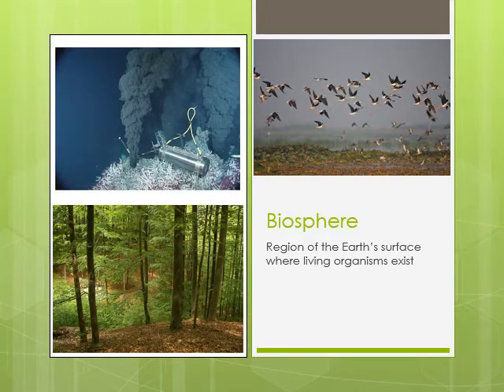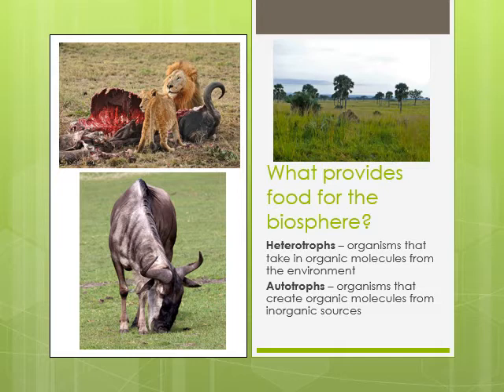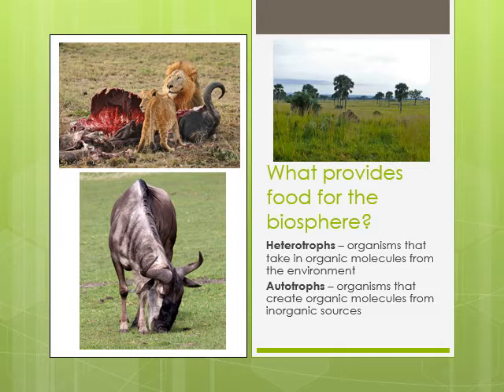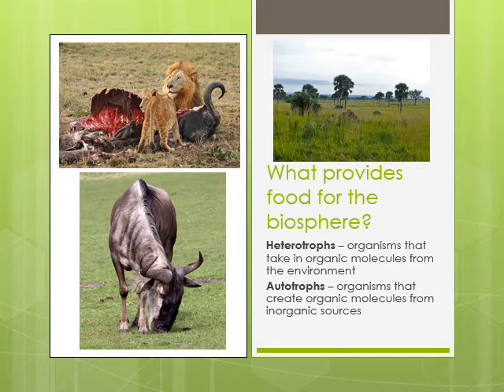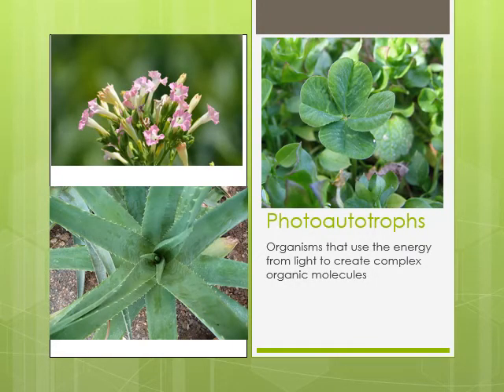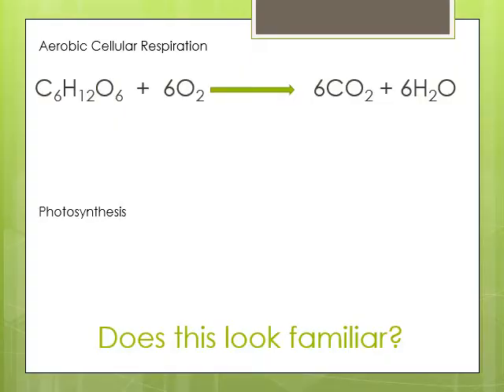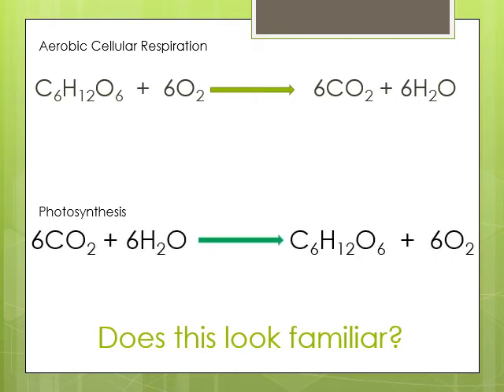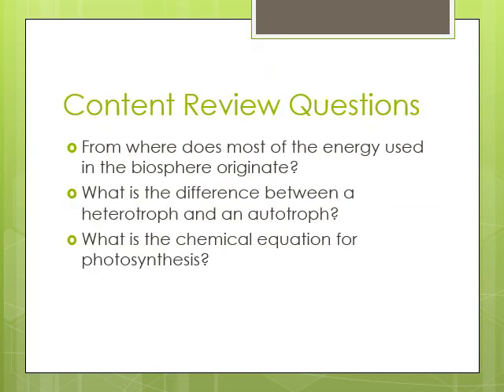8 1 Overview of Photosynthesis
This is a video produced about photosynthesis for John Tyler Community College Students.  All images depicted are either public domain or free use according to creative commons.  Licensing information about each image is available at the end of the video.